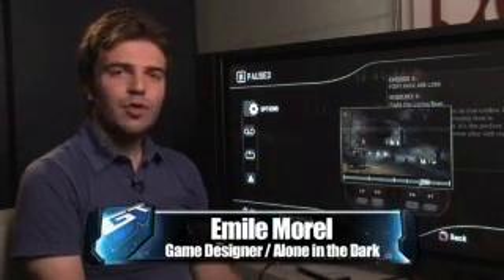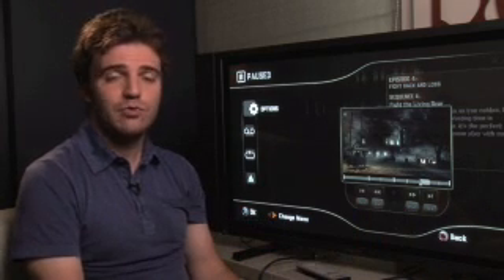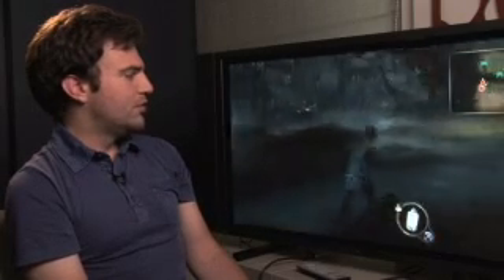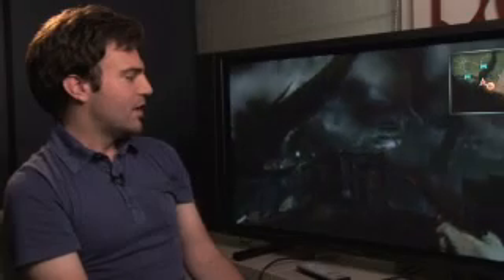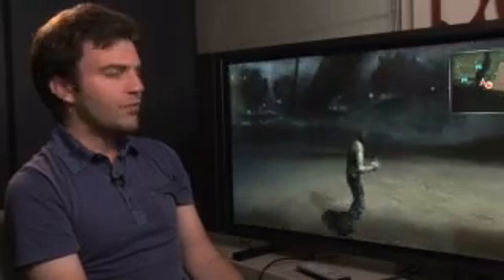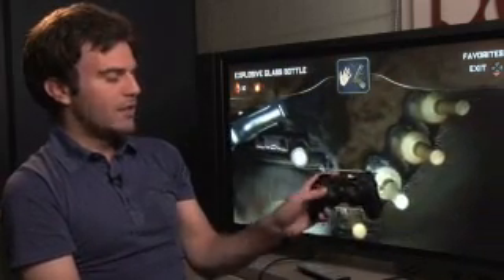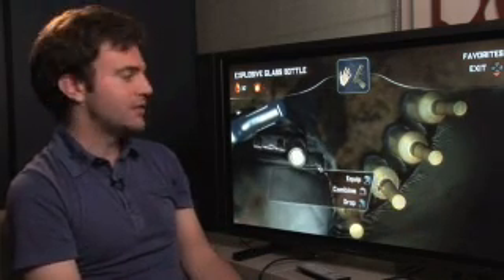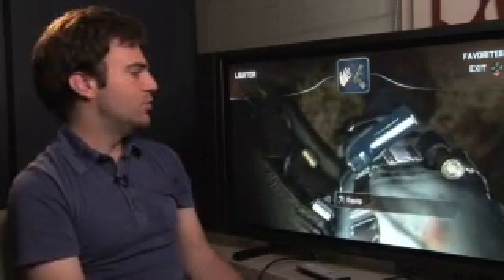Alone in the Dark PS3 Improvements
The improvements they've made to the game for the ps3 version after the 360 was so sucky.